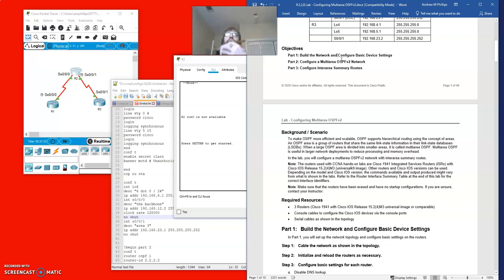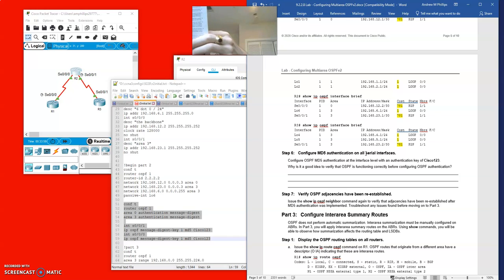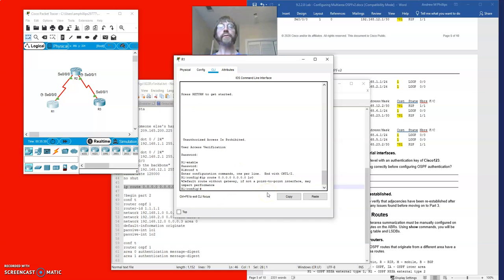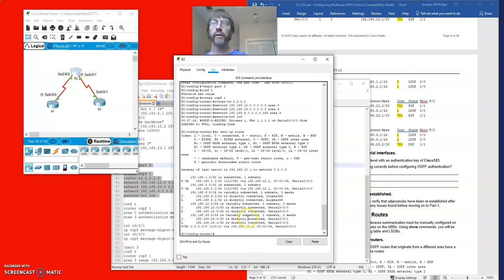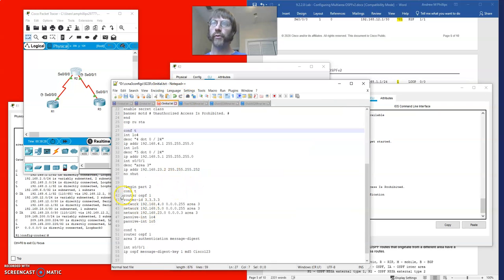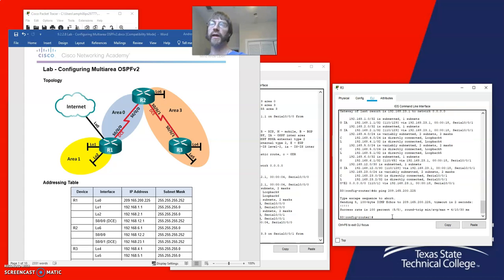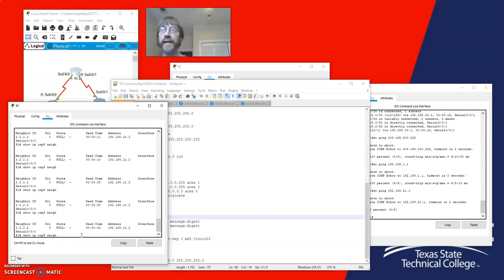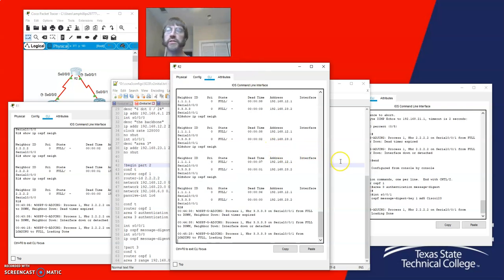Chapter 9 Lab 9 2 2 8 Part 2